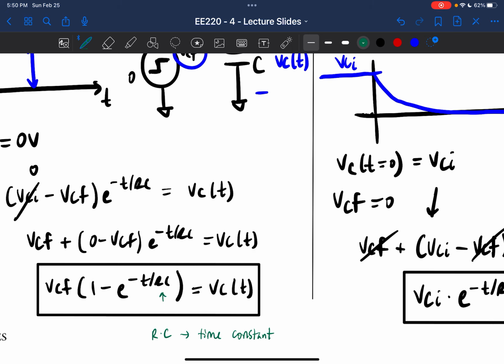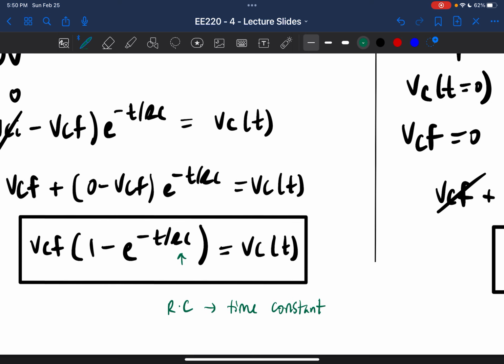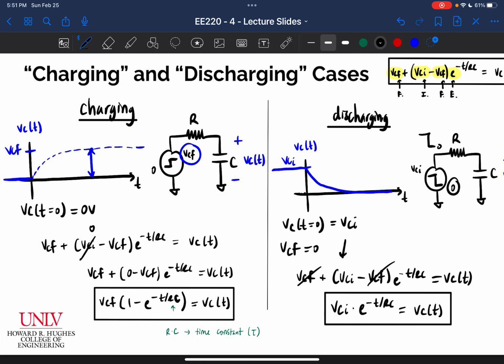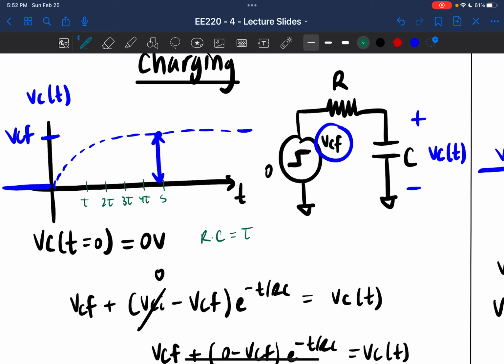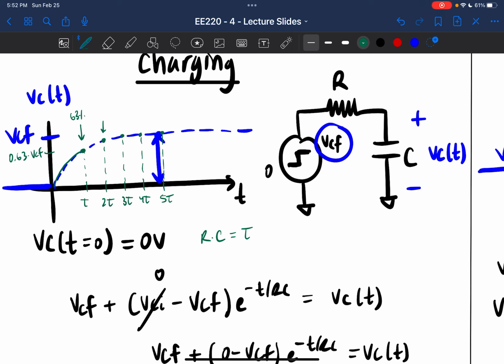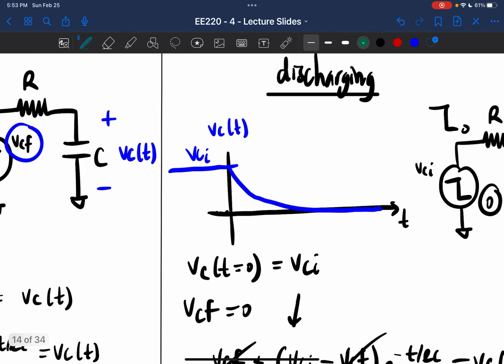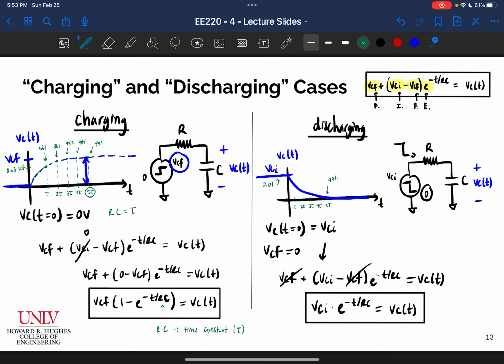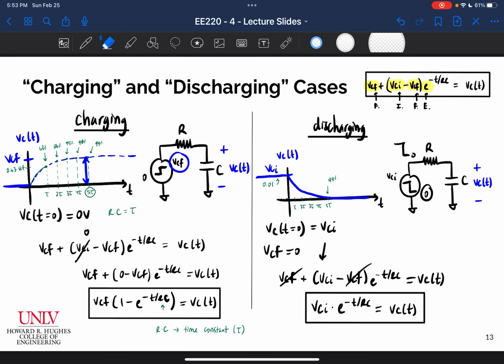4.13 - The RC Time Constant